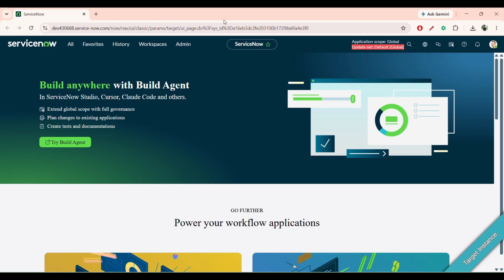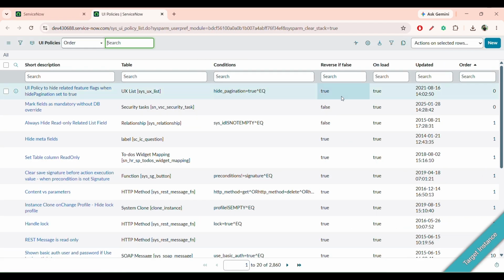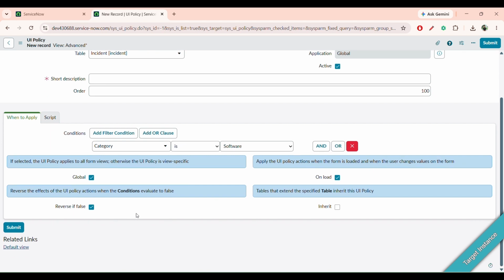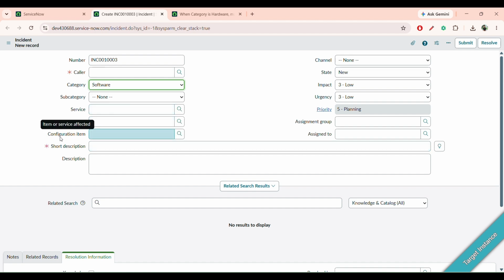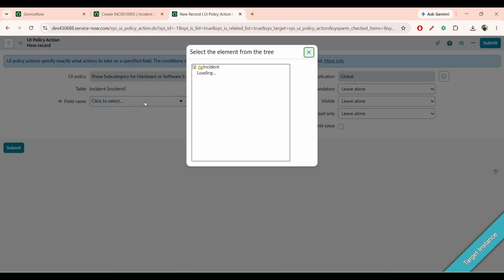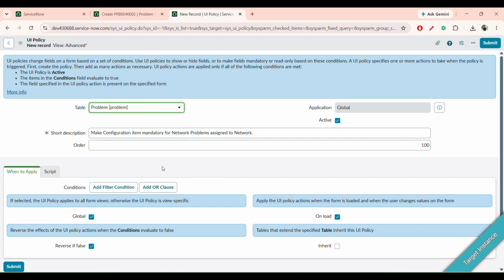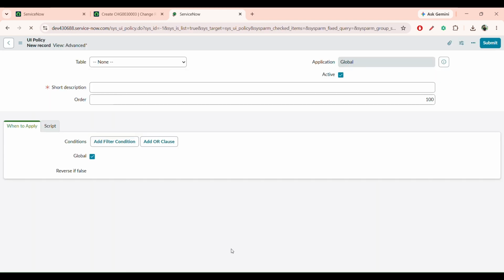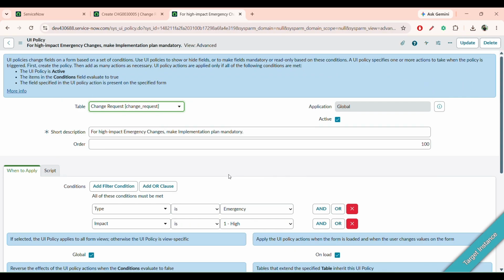UI Policies in ServiceNow | Beginner to Developer + Real OOB Hands-On Use Cases 🔥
UI Policies are one of the most important ServiceNow concepts every developer should understand — but the real question is: when should you use a UI Policy instead of a Client Script or Data Policy?

In this video, we go from beginner to developer level with practical, hands-on examples using the OOB ServiceNow configuration.

🚫 No unnecessary custom fields
⚡ Real OOB tables and fields
💻 Hands-on configuration
🔥 Developer-level design decisions

✅ What is a UI Policy?
✅ How UI Policies work
✅ UI Policy Conditions
✅ UI Policy Actions
✅ Make fields Mandatory
✅ Make fields Read-only
✅ Control field Visibility
✅ Reverse if false
✅ Single-condition UI Policies
✅ Multiple conditions using AND / OR
✅ Multiple UI Policies affecting the same field
✅ Real Incident use cases
✅ Change Request use cases
✅ Problem use cases
✅ OOB ServiceNow configuration
✅ UI Policy vs Client Script
✅ UI Policy vs Data Policy
✅ UI Policy troubleshooting

🛠️ Real OOB Hands-On Use Cases

We'll work with existing ServiceNow configurations such as:

Incident

Category → Configuration Item
Assignment Group → Assigned To
Impact / Urgency scenarios
Mandatory and read-only behavior
Multiple conditions
Change Request
Emergency Change
Risk-based requirements
Planning information
Multiple UI Policy scenarios

Problem

Priority-based behavior
State-based field behavior

And we'll finish with developer-level scenarios and troubleshooting.

💡 Most Important Developer Lesson

Don't create a UI Policy just because a requirement says:

“Make this field mandatory.”

First ask:

Is this already handled by OOB configuration?

Then decide whether the requirement belongs to:

UI Policy → Client Script → Data Policy → Server-side logic

Understanding that decision is what separates configuration from development in ServiceNow.

🎯 Hands-On Challenge

At the end of the video, I'll give you a real requirement and challenge you to build the solution without writing JavaScript.

Pause the video, try it yourself, and then compare your solution with mine.

👨‍💻 ServiceNow Beginners
👨‍💻 ServiceNow Developers
🎯 Developers preparing for ServiceNow interviews
🚀 Developers looking to improve their implementation approach
📚 Anyone learning ServiceNow client-side configuration